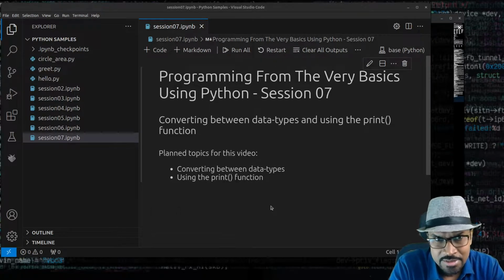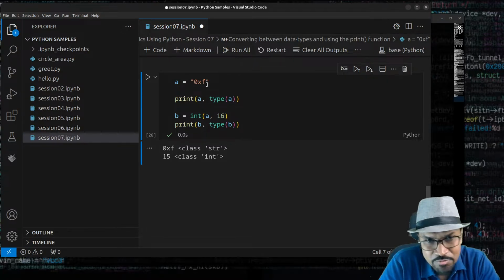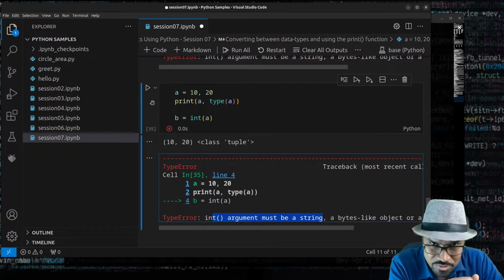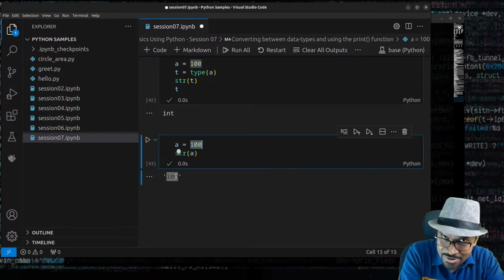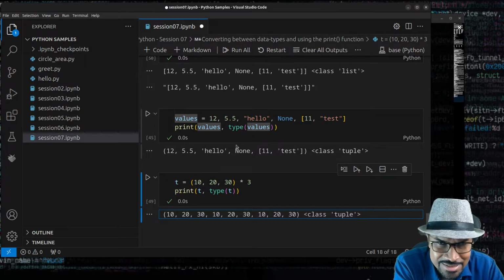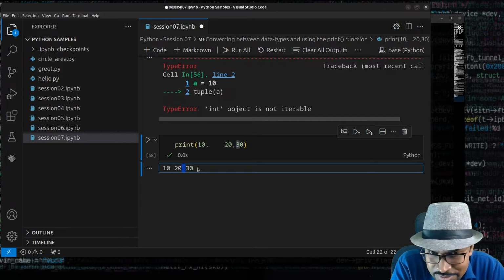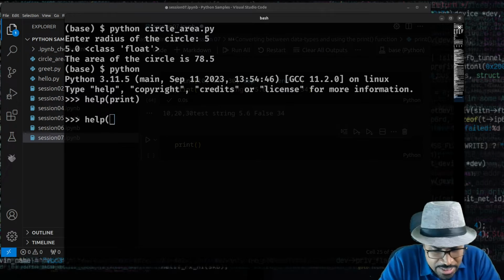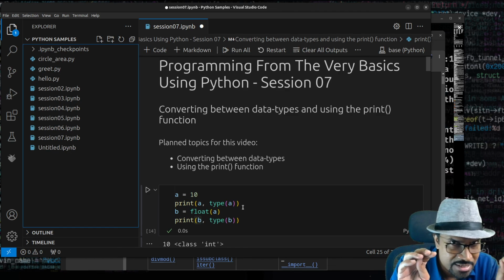Programming From The Very Basics Using Python - Session 07 - type constructors and print() function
In this video, I will guide you through type constructors for builtin data-types with more focus on int(), float() and str() constructors and an overview on tuple() and list() constructors. You will also learn a bit more about using the print() function and understand the usage of sep= and end= keyword arguments to print() function.